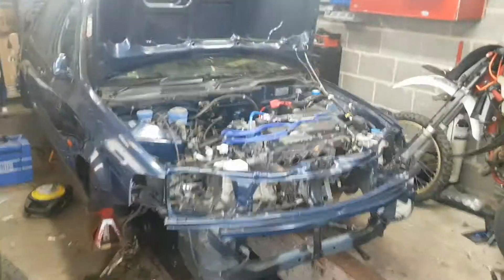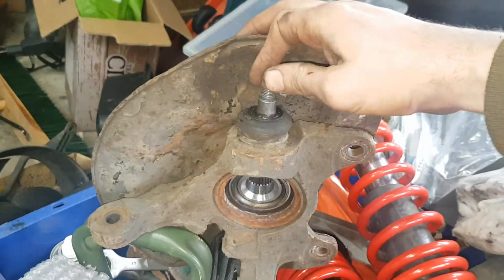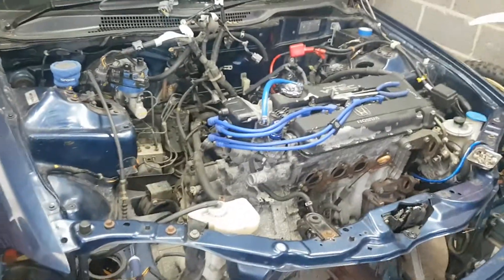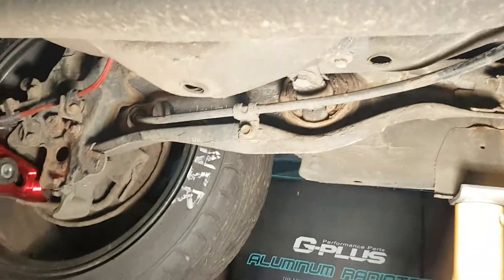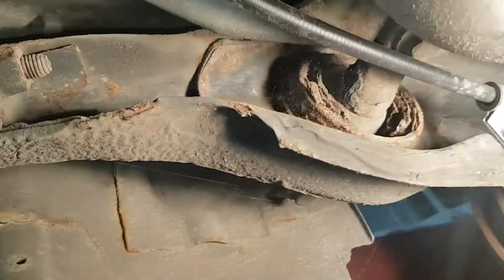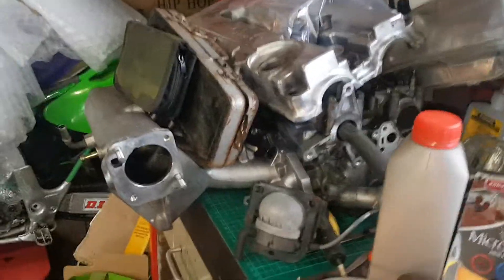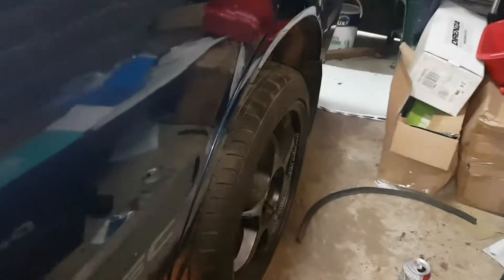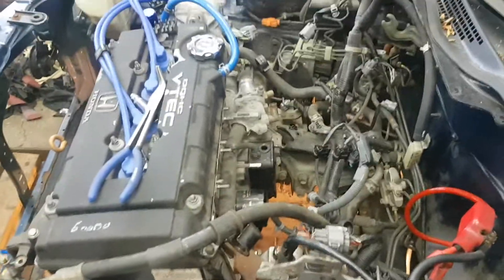Turbo honda civic build update part 2. Stripdown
Just a quick update on progress for my 5 door civic build. Sorry for the shaky cam and heavy breathing. More soon